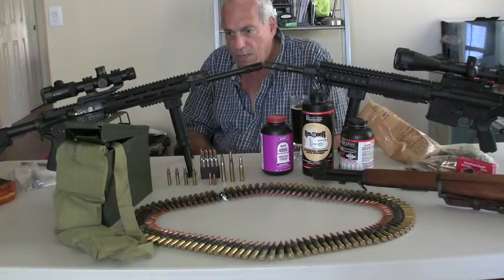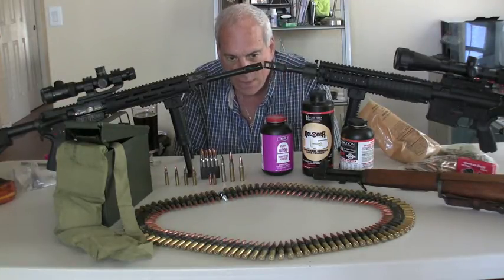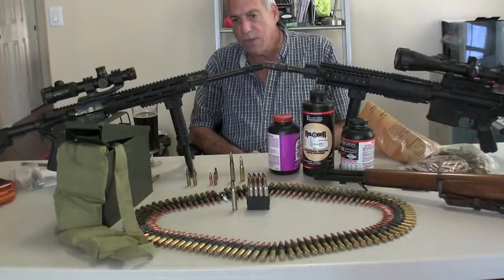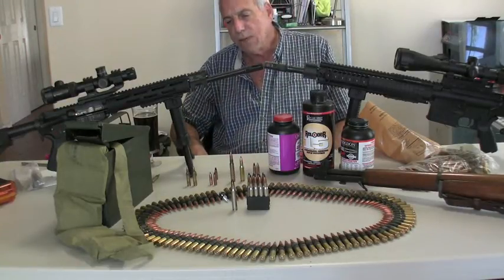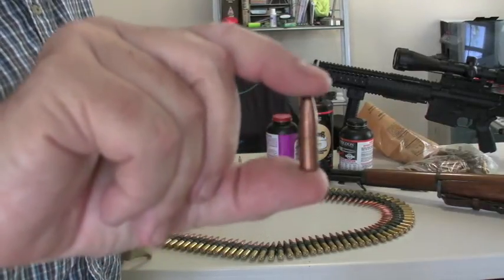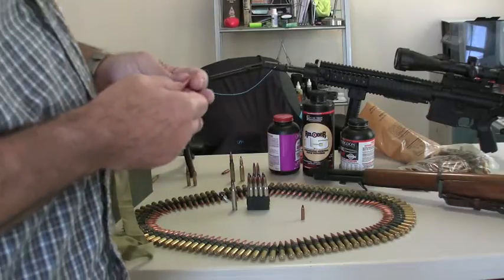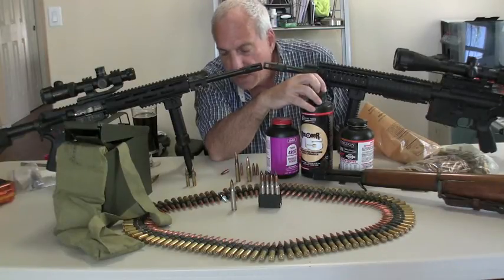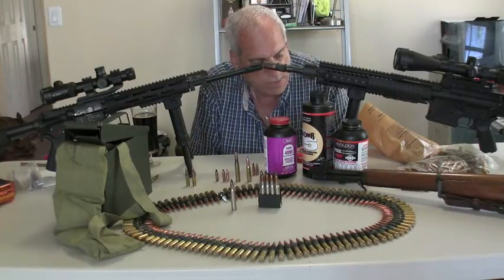CONSIDERATIONS FOR RELOADING ARMOR PIERCING AMMO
HERE I OPEN THE TOPIC OF WHAT TO CONSIDER WHEN RELOADING ARMOR PIERCING AMMO.